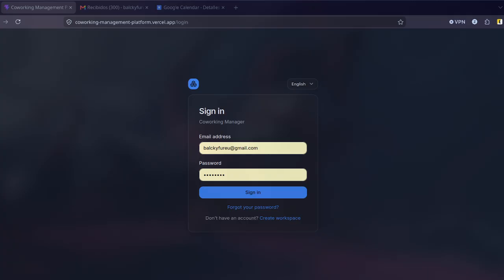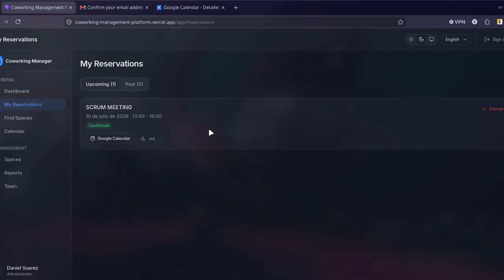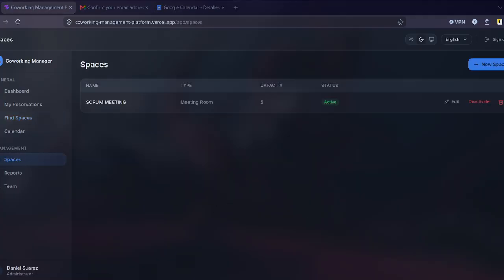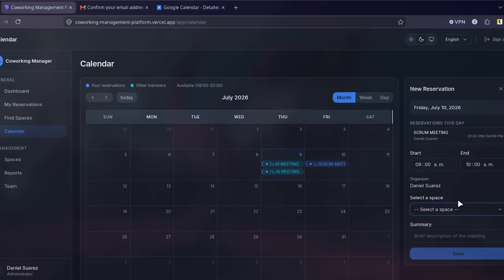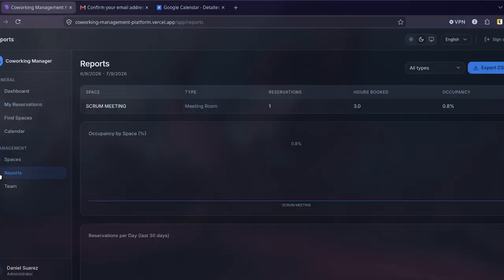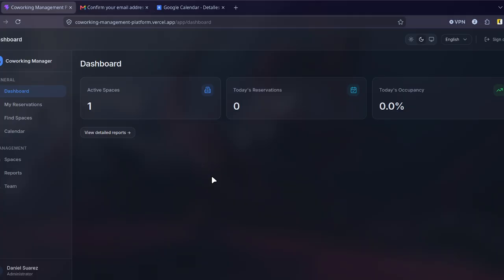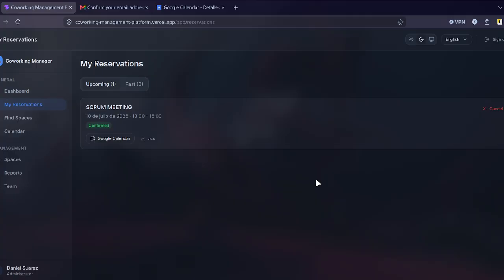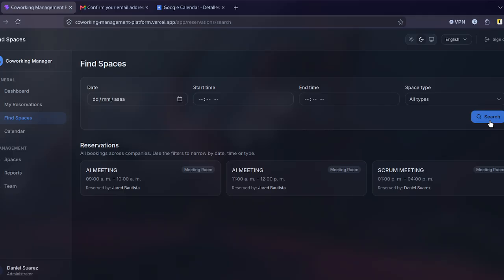Coworking-Management-Platform (Vibe Coder Project Interview )